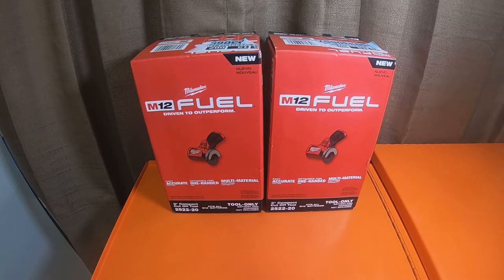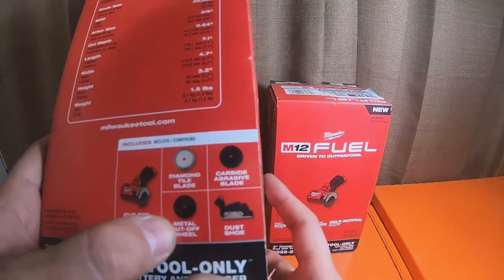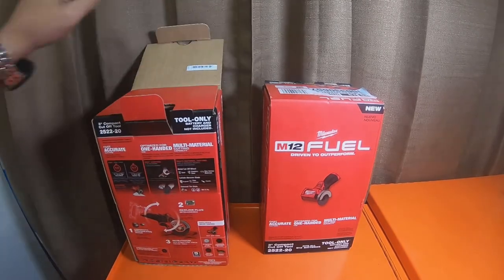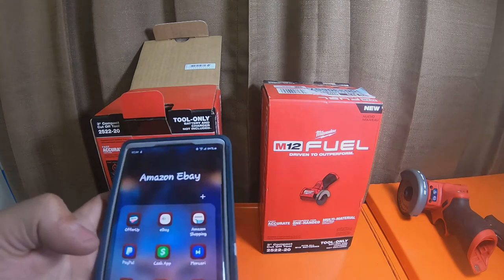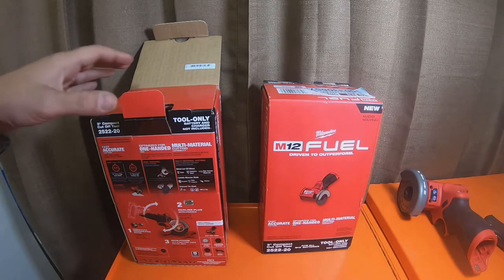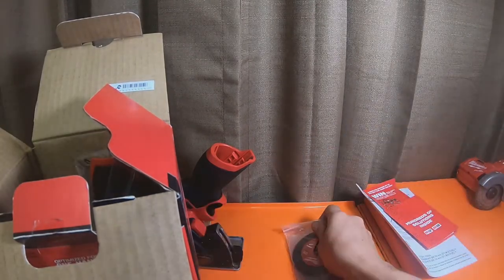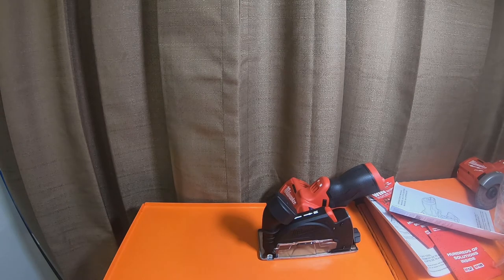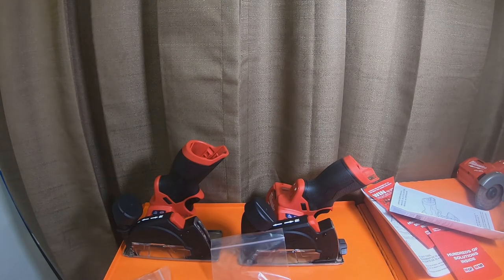Tools - Milwaukee M12 3 Inch Cut Off Tools 2522-20 What Are They For N Updates - 2 2nd 21